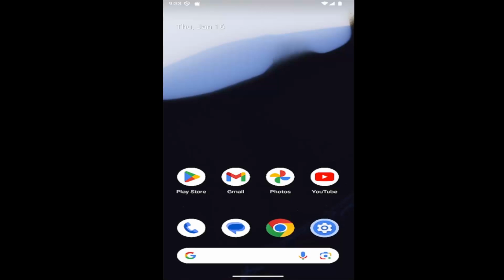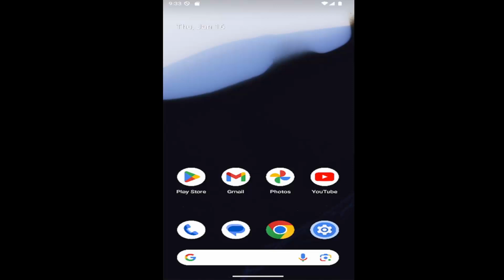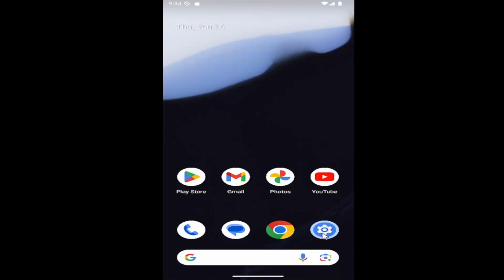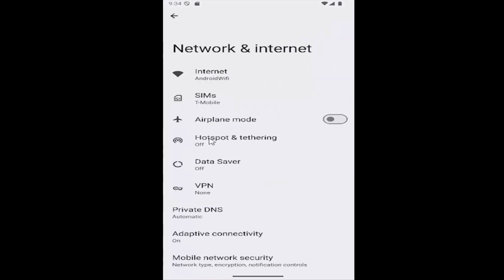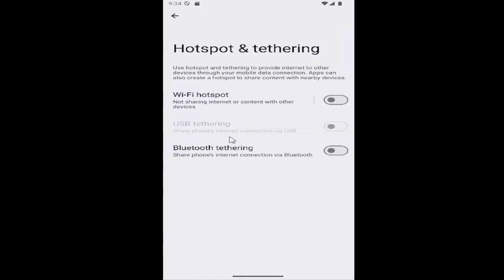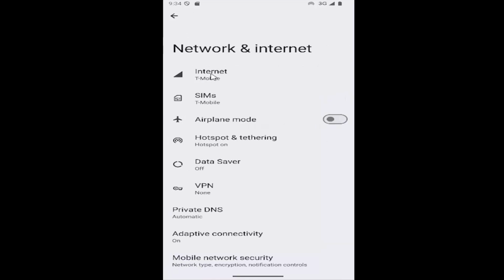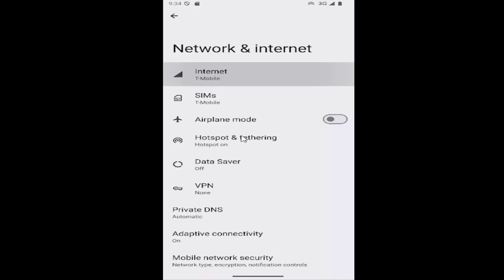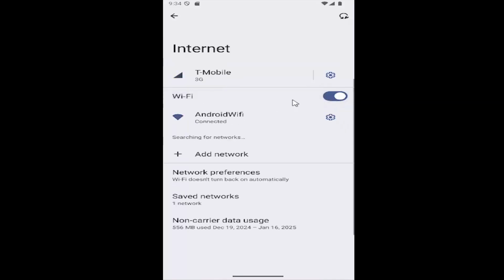How To Use Mobile Hotspot On Android [Guide]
Learn how to use your Android device as a mobile hotspot with this straightforward guide. Enabling the mobile hotspot feature allows you to share your phone's mobile data connection with other devices, such as laptops, tablets, and other smartphones. This step-by-step process ensures that you can easily set up and configure your hotspot settings, including setting a password for security.

can't use mobile hotspot while data saver is on android
how do i use my hotspot on my android
uses of hotspot in mobile
using hotspot on android
how to use a mobile hotspot on android
using android phone as mobile hotspot
what is the use of hotspot in mobile
how to use mobile hotspot android
how to use mobile hotspot with bluetooth